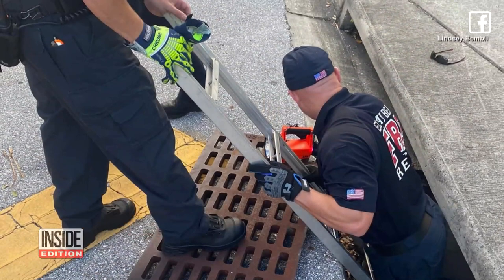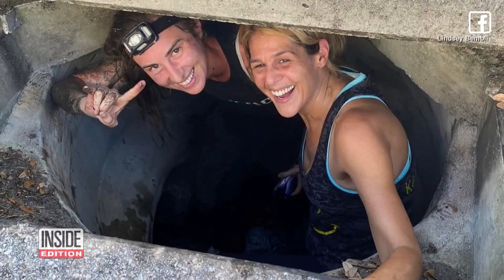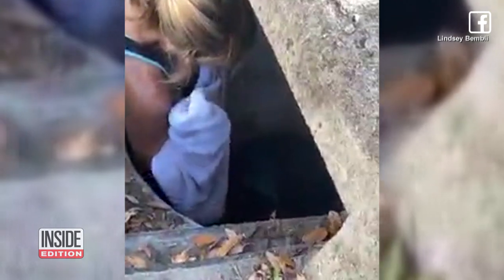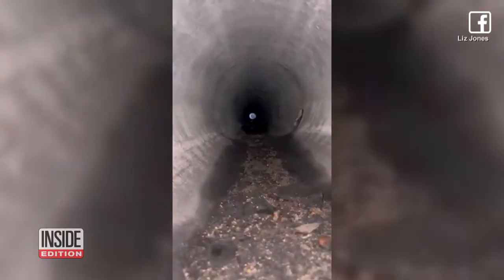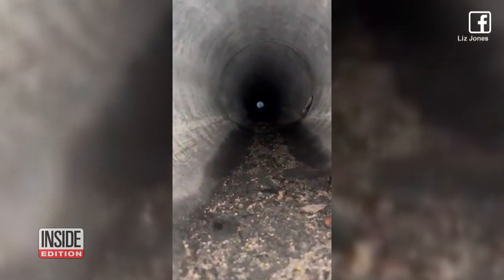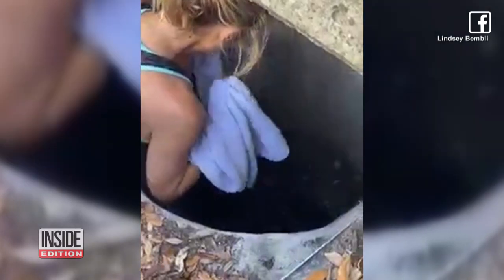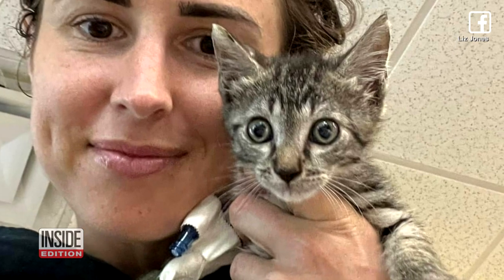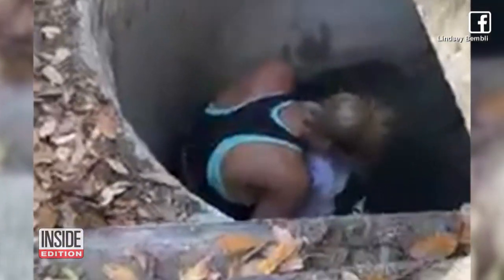Animal Rescue: Woman Crawls Through Dirty Storm Drain to Save Kitten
When cat rescuer Lindsey Bembli, from Florida, stumbled across a kitten stuck in a sewer, she went to work. With the help of Andrea Spridik and Liz Jones, they climbed through the storm drain to rescue the animal. As expected, it was full of unsavory critters and waste. “Spiders and cockroaches and little baby toads. So that was really fun,” Liz said. Inside Edition Digital’s Andrea Swindall has more.